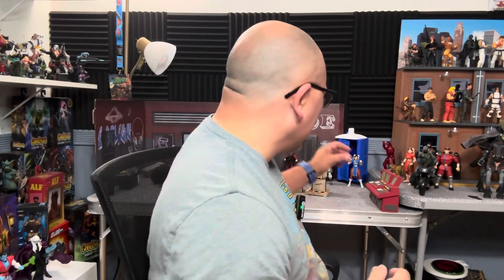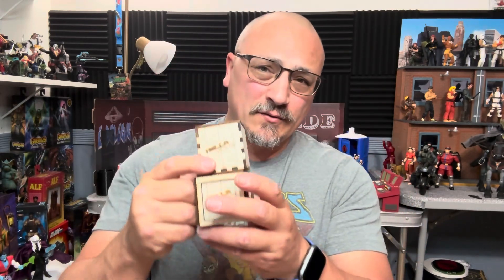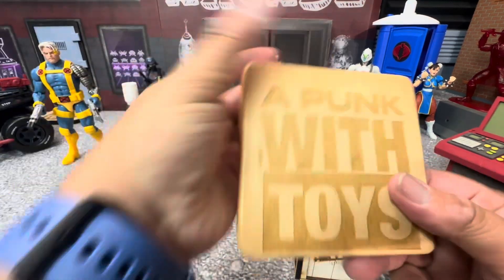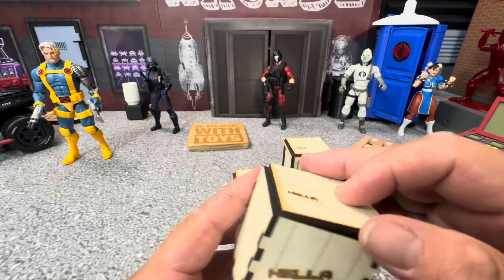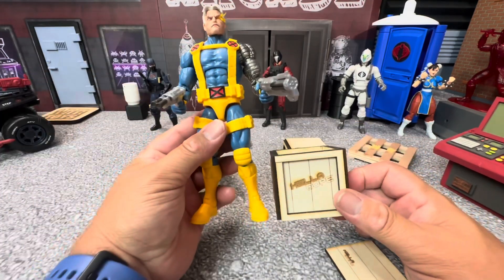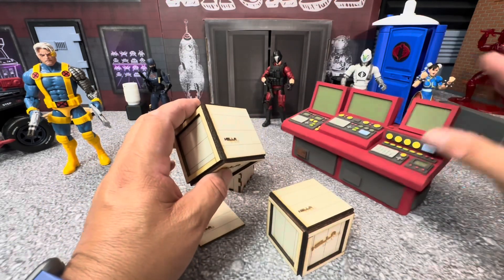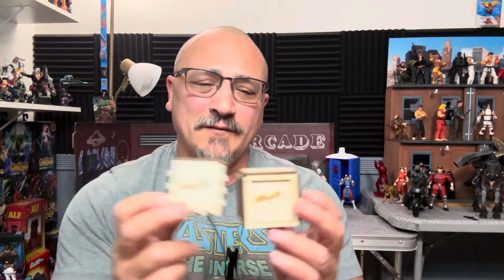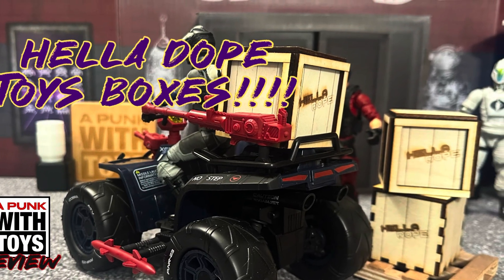Hella Dope Toys Exclusive Boxes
Hella Dope Toys drops their first exclusive item, HDT boxes. These are hand crafted by @randomdiorama and make great background in your pictures.